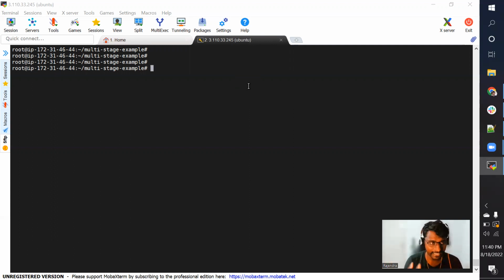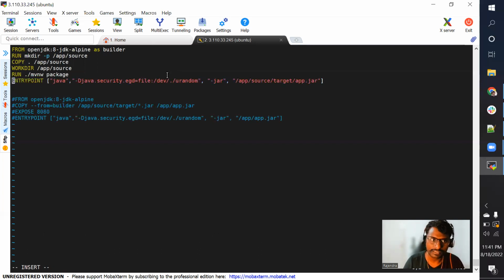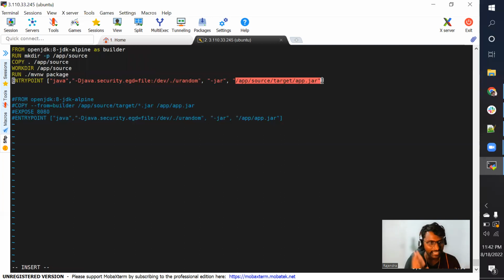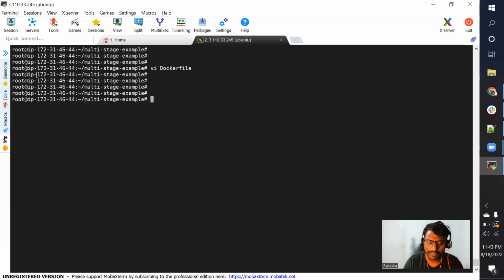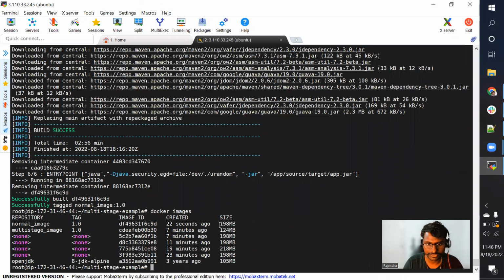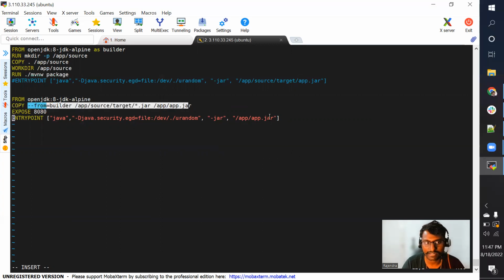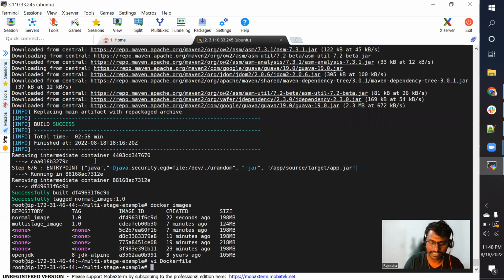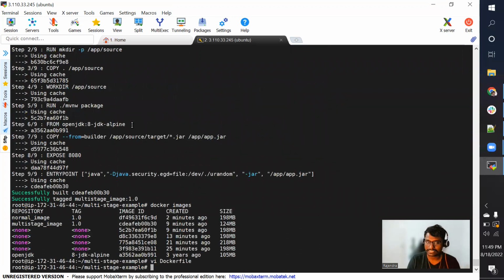Multistage Dockerfile | Docker For Beginners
In this video i have given a brief about multistage Dockerfile by which we can reduce image size.